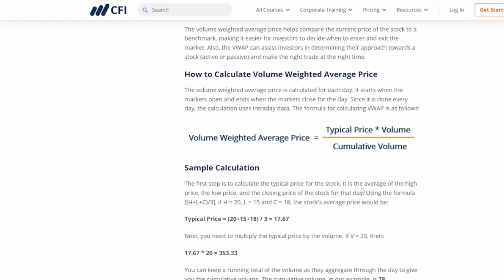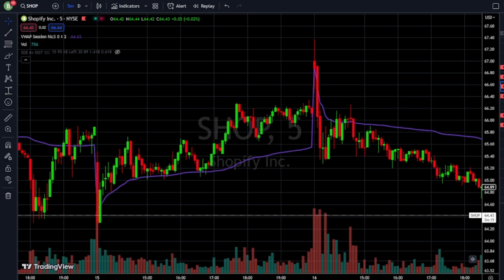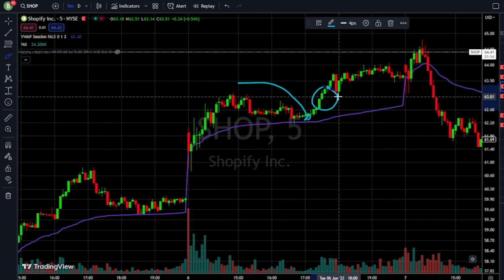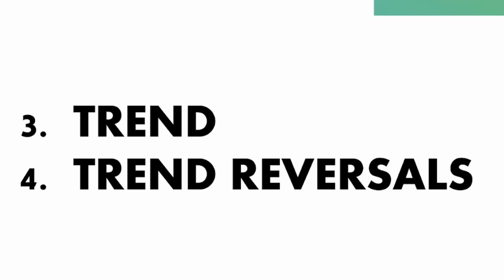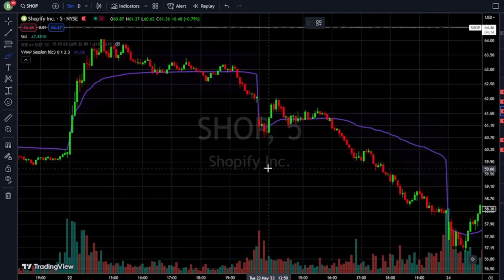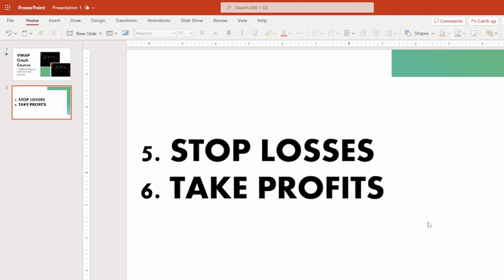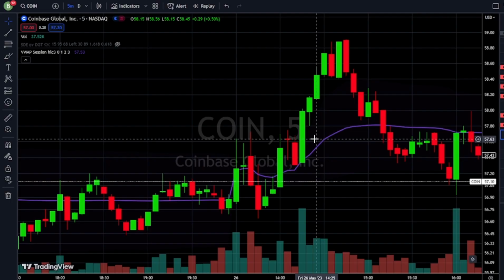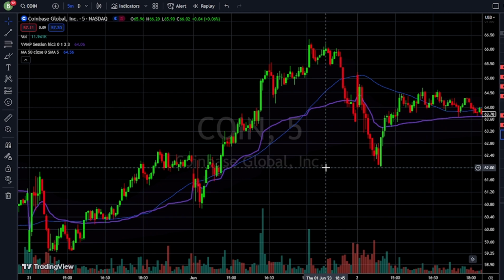Trade WITH the Hedge Funds - VWAP Crash Course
7 different ways to use the VWAP to make better trades.